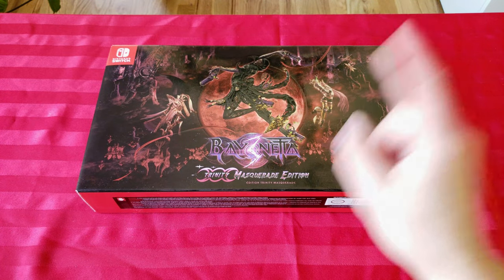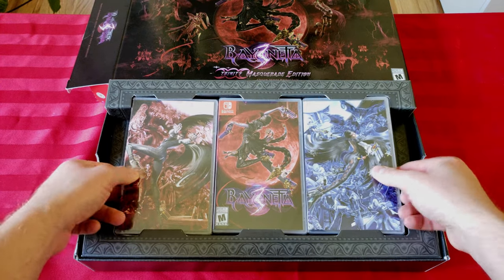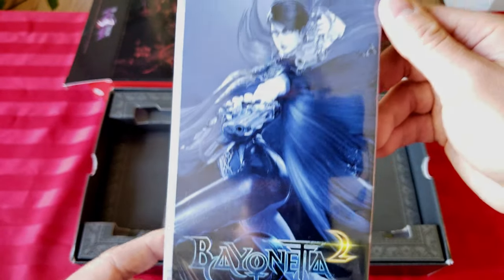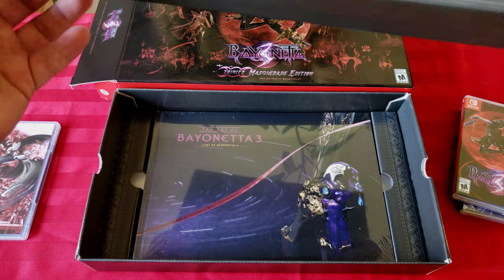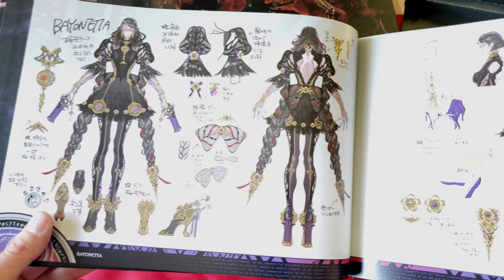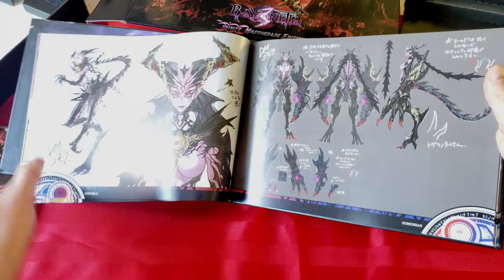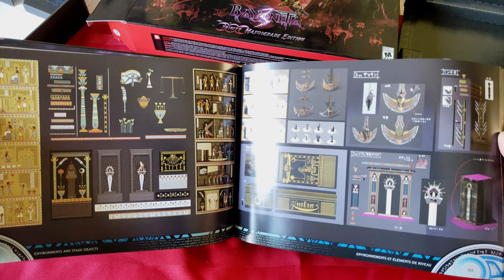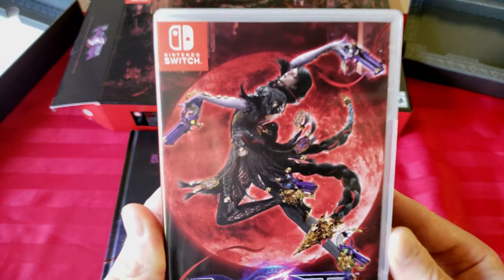Unboxing Bayonetta 3: Trinity Masquerade Collector's Edition - IT'S ABSOLUTELY FABULOUS!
Just got the collector's edition of Bayonetta 3! Here's my unboxing!